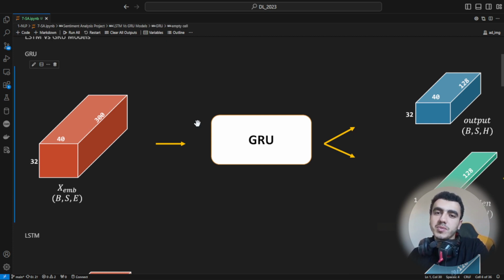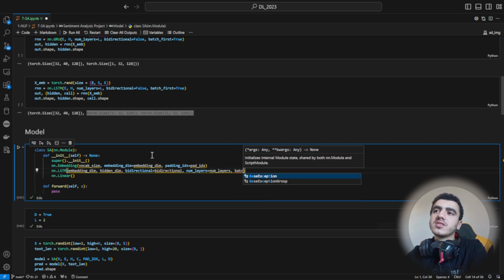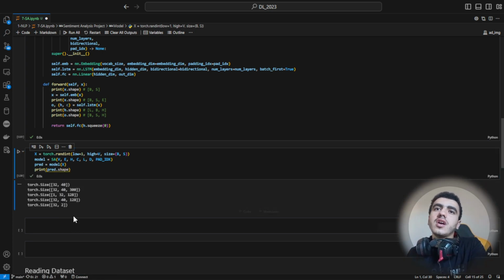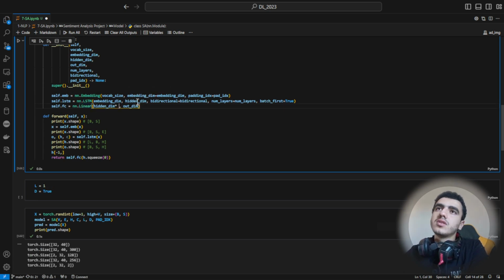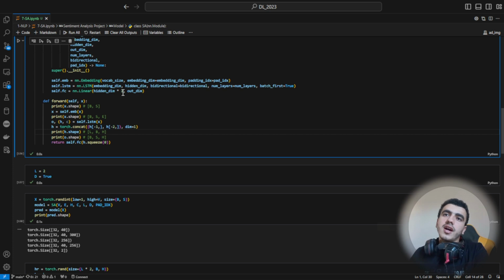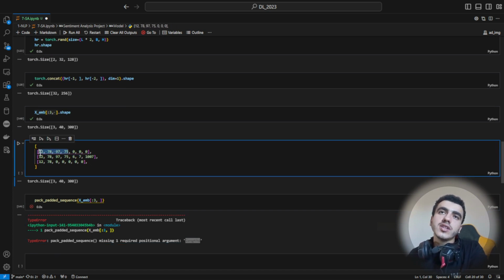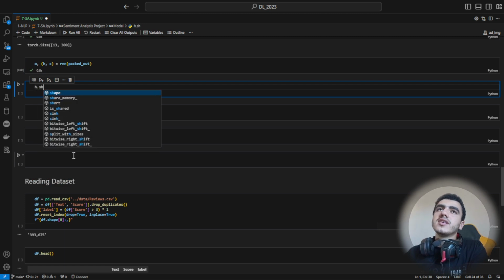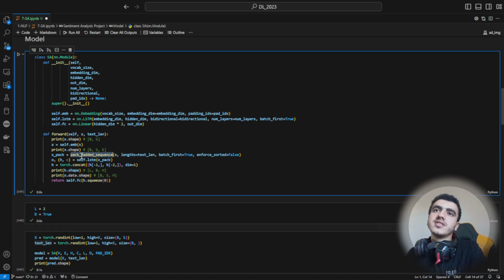Lect 7 | NLP | PyTorch Coding | LSTM - Bi-Directional - Packed Sequences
0:00 Introduction
1:04 GRU VS LSTM
3:38 Model Coding
9:08 enable bidirectional
12:04 concatenating last hidden layers
14:12 2 GRU Layers
17:26 pack padded sequence
25:55 pad packed sequence